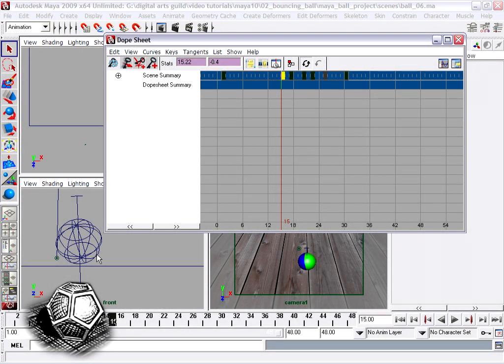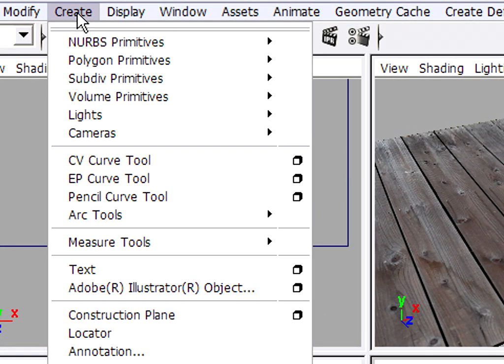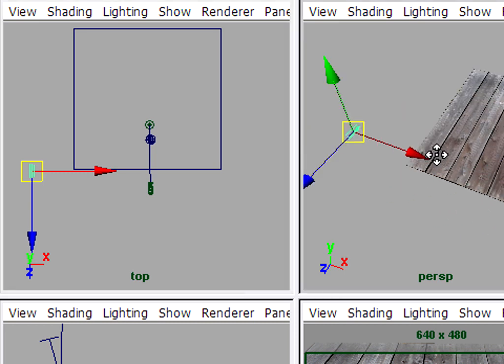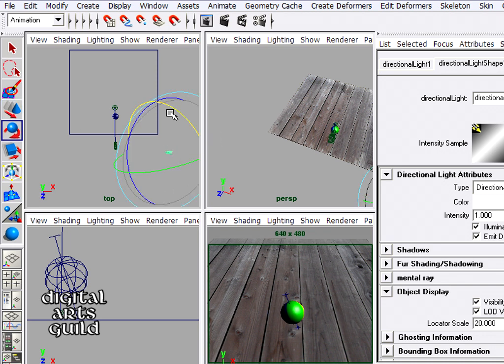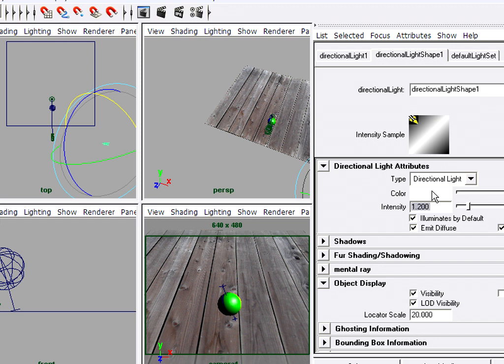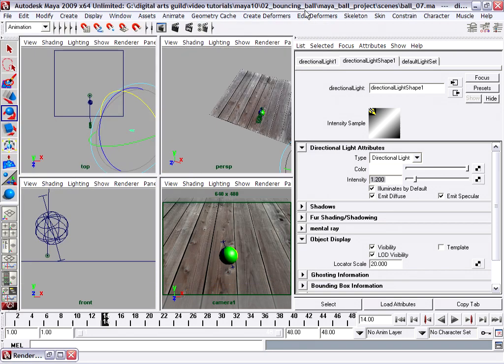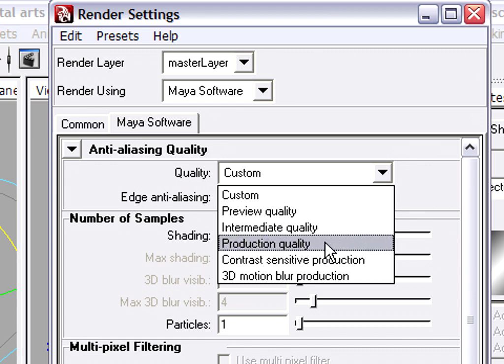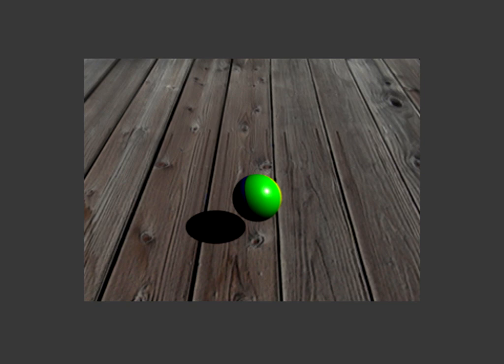Maya Bouncing Ball #11 - HD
This is a two-hour series of 13 free videos exploring the entire animation production workflow in Maya.

In this part:

Directional Light
Raytrace Shadows
Render Settings